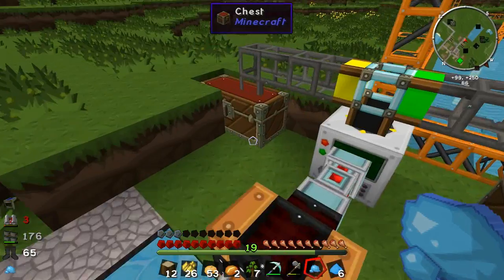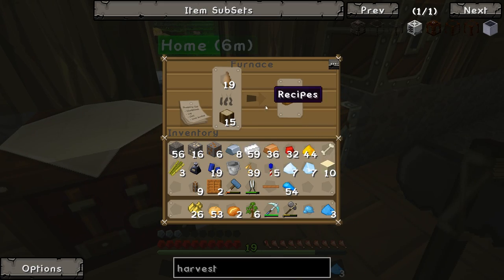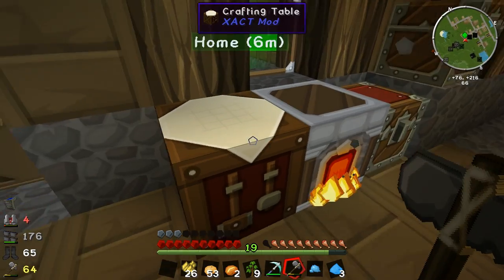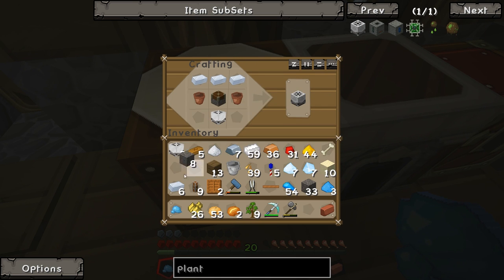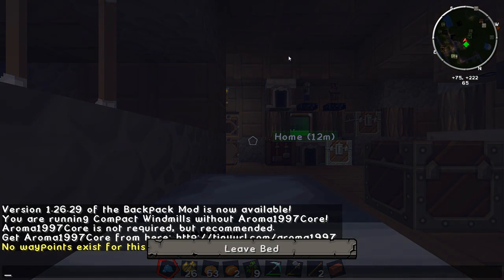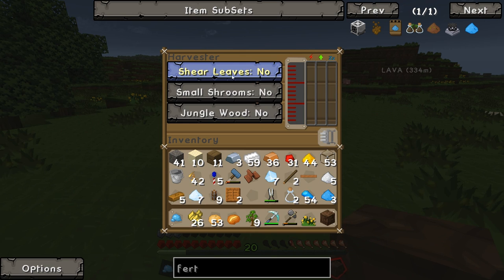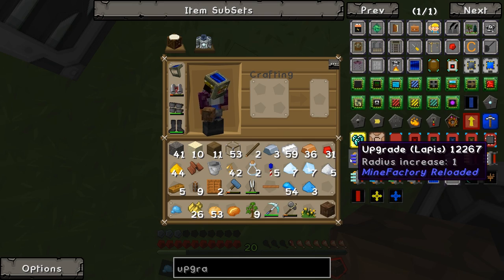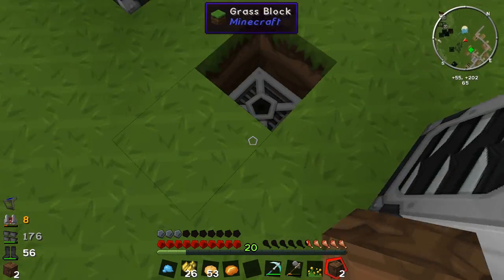Tech World 2 - Ep.6 - Preparing For Tree Farming! [Minecraft 1.6.4]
Want to create massive factories or giant power plants? No time for wands and wizardry? This mod pack is for you. All tech no magic.

Tech World 2

This pack contains the following mods by default:
Forge
Applied Energistics
Backpacks
Bibliocraft
Big Reactors
Buildcraft
Chicken Chunks
Code Chicken Core,
NEI
WR-CBE
ForgeMulitpart
Compact Windmills
Compact Solars
Computercraft
Engineers Toolbox
Gascraft
Emasher Core
Extra Utilities
Factorization
GateCopy
Denlib
DenPipes
Hopperducts
IC2
JABBA
WAILA
OPIS
EVOC
Mobius Core
MineFactoryReloaded
PowerCrystals Core
Mystcraft
Portal Gun
IchunUtil
Railcraft
ReactorCraft
RoataryCraft
RemoteIO
Steve's Carts
Switches
ObsidiPlates
ThermalExpansion
CoFH Core
Tinker's Construct
XACT:Advanced Crafting Tables
OpenPeripherals
OpenBlocks
InventoryTweaks
NEI Addons
NEI Plugins
SortFix
Status Effect Hud
bspkr's core
Armor Status Hud
REI Minimap
Zan's Minimap
Journey Map

Please Like/Fav to support the Series! It helps a lot. =D